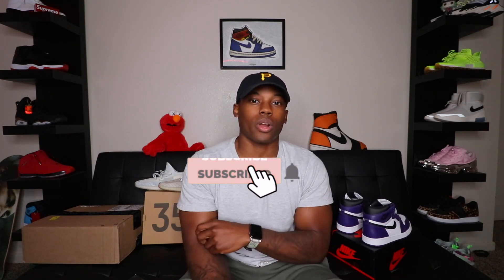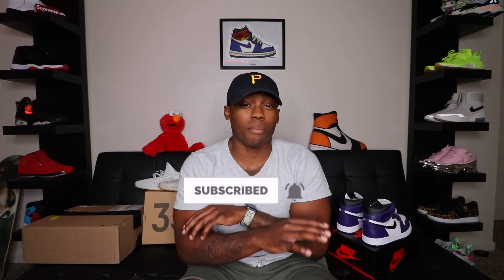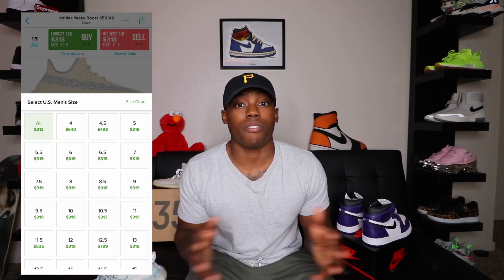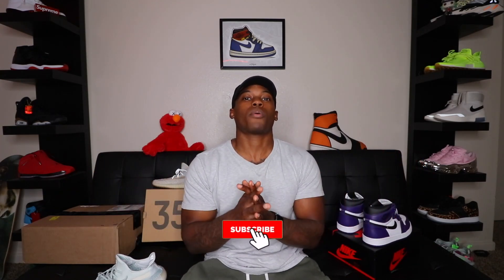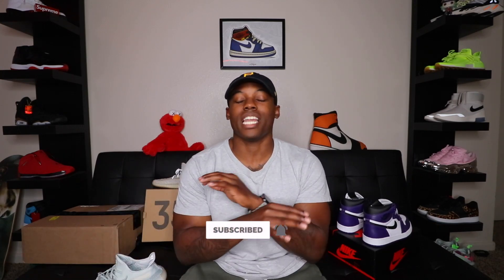How To Cop Adidas Yeezy 350 V2 Linen!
Today we are going to be doing a how to cop tutorial over the upcoming Adidas Yeezy 350 V2 Linen! Will this be an easy or hard cop for the Yeezys? A review and on feet will be coming soon for these Adidas Yeezy 350 V2 Linen…

Adidas YEEZY V2 Linen
Retail: $220

👋🏾 Brands I Recommend:
Lakenzie Menswear-